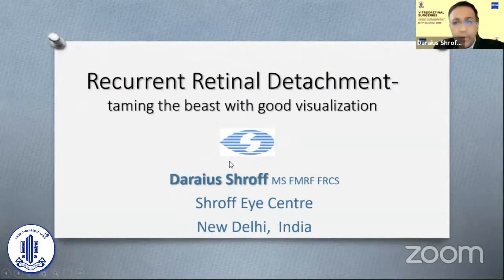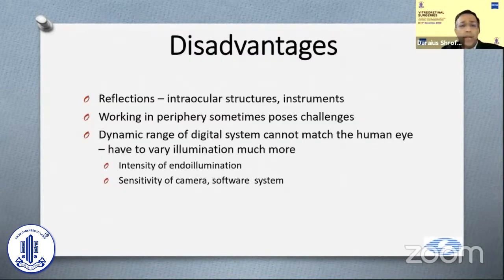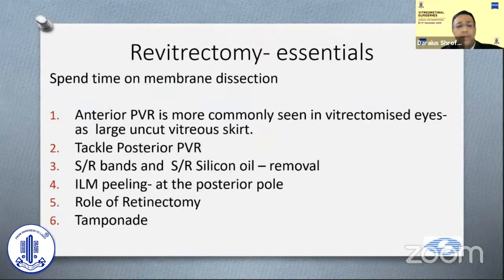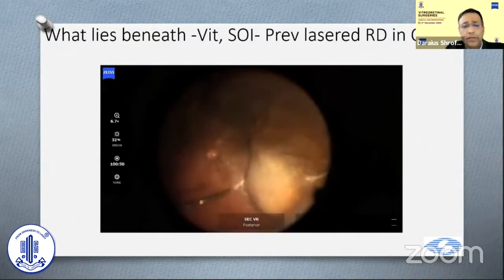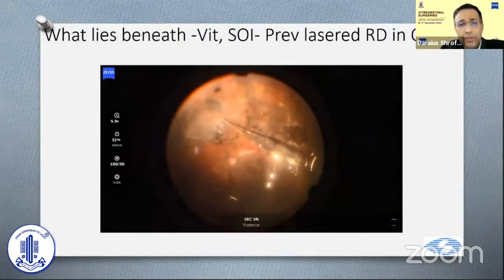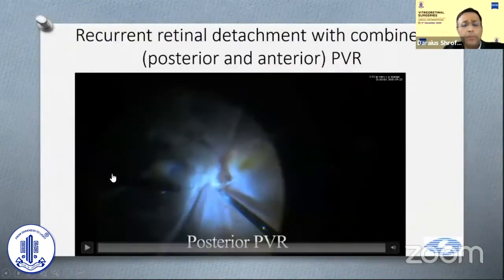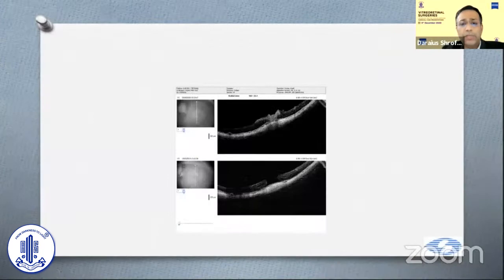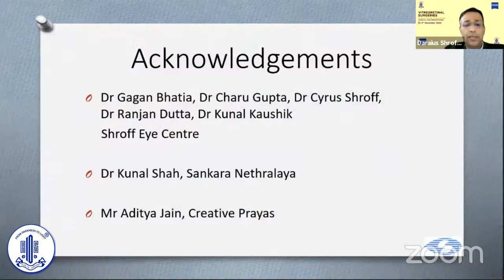Recurrent Retinal Detachments a video based presentation - Dr. Daraius Shroff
Recurrent Retinal Detachments a video based presentation
Speaker - Dr. Daraius Shroff